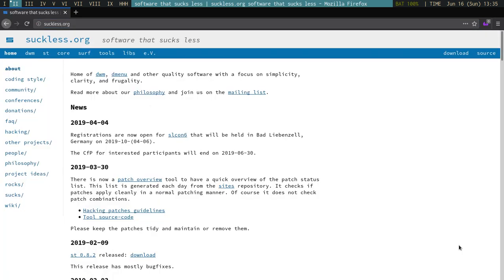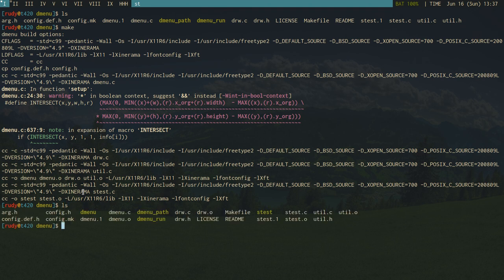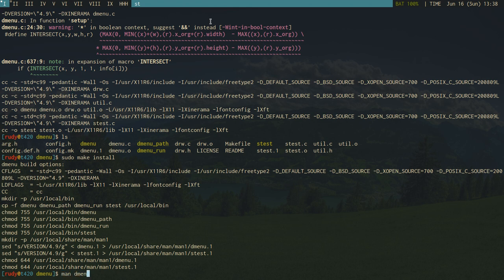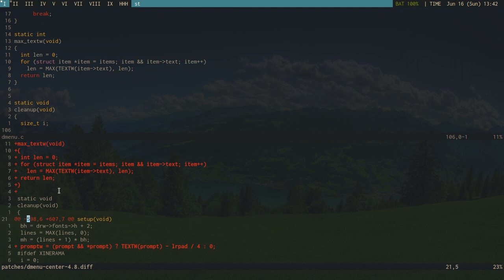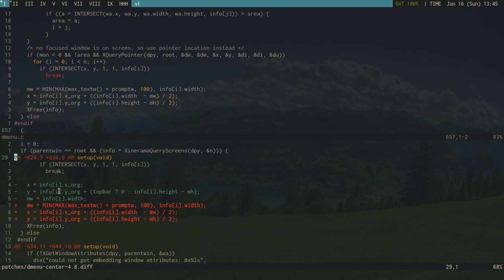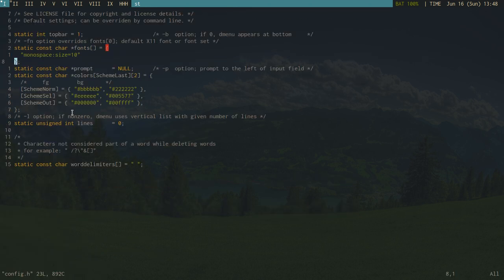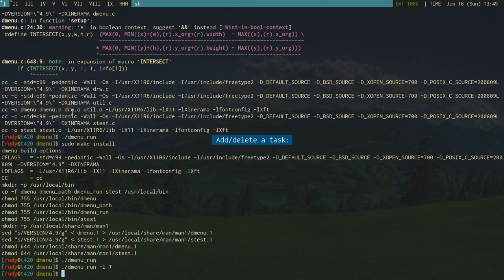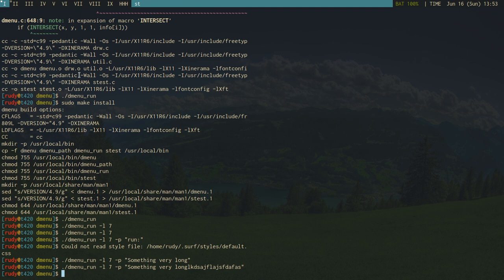How to apply patches or How to make dmenu look like rofi pt. 2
How to patch programs in general using suckless' dmenu.